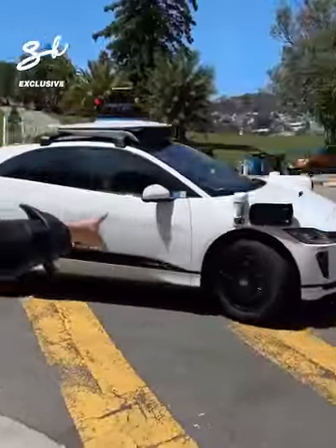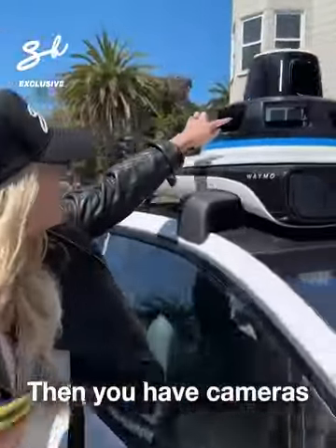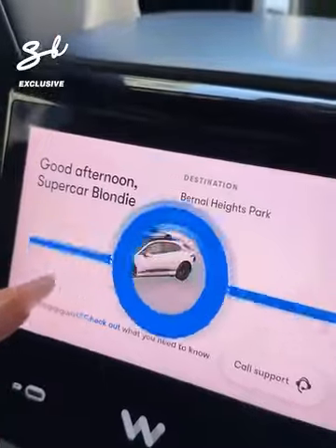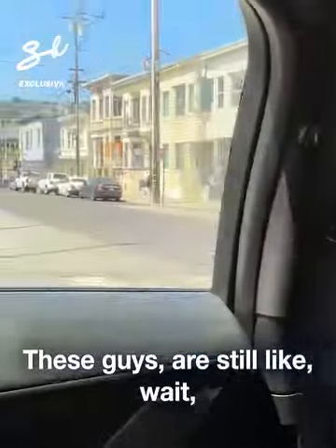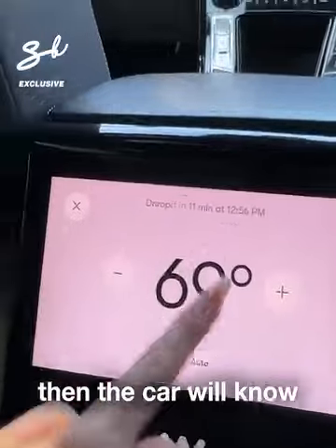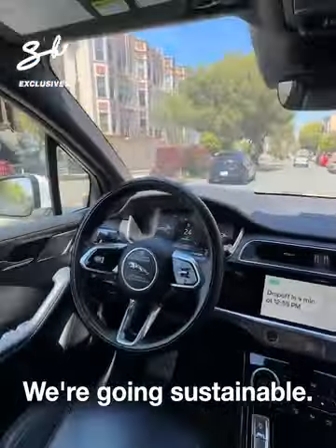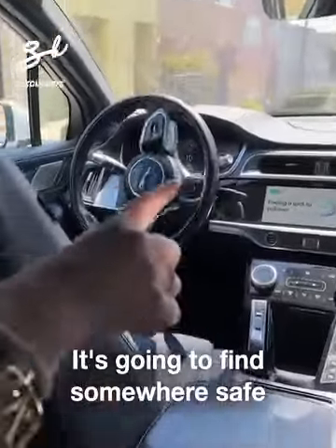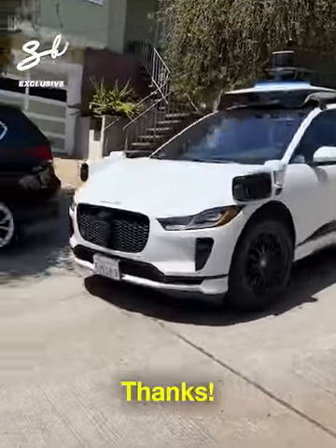jaguar vaymor 1۔shortvideo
Video from Junaid Gul Awan